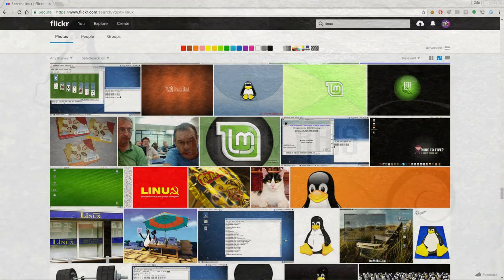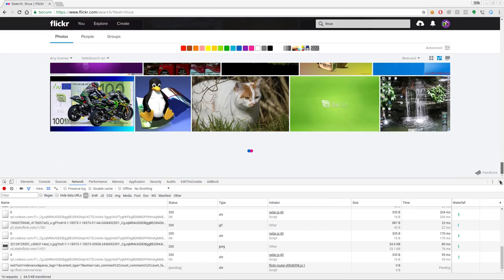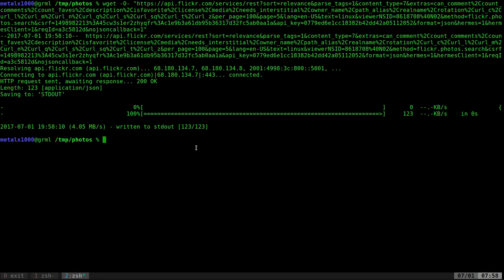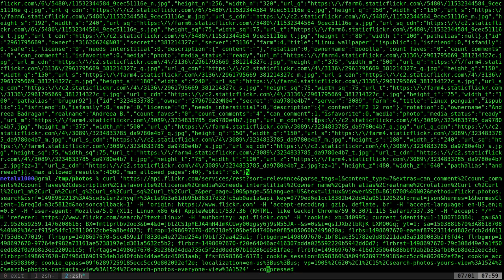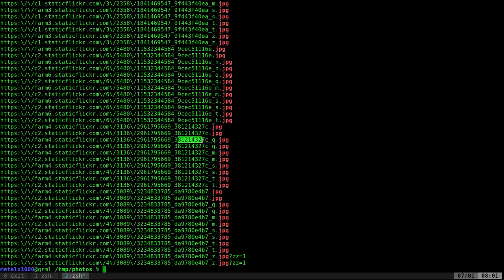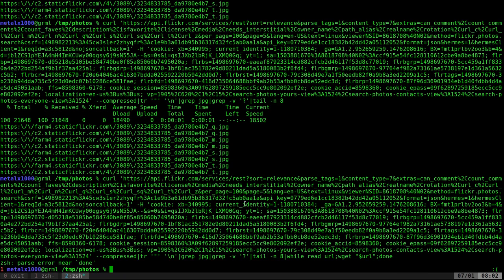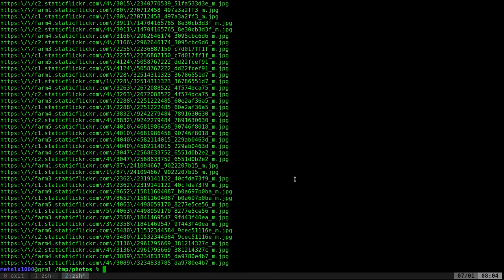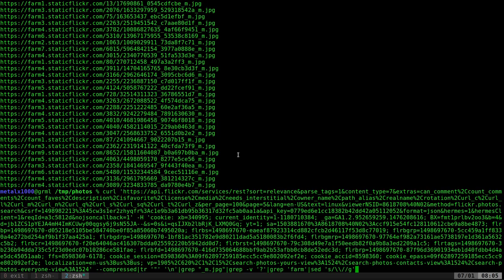Scraping Flickr with cURL for Fun Tutorial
Chuck Harrington